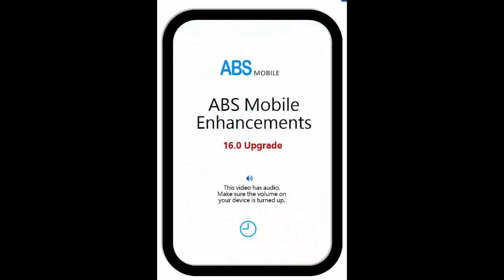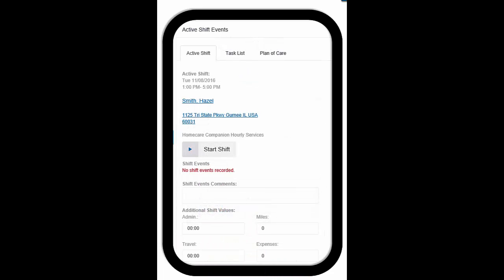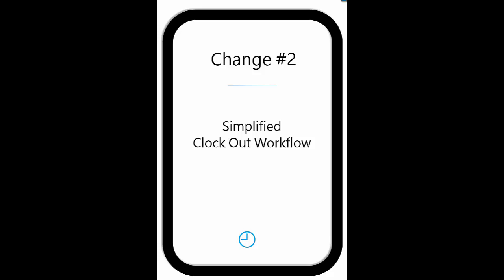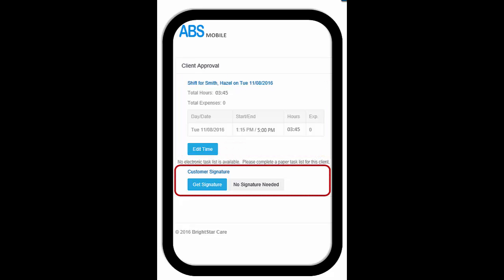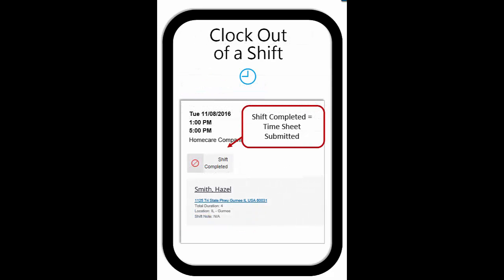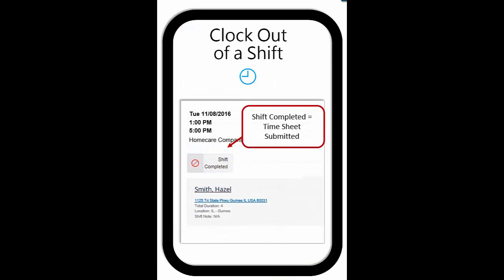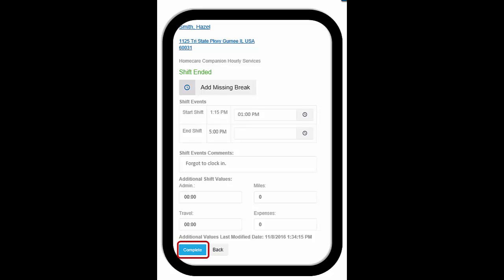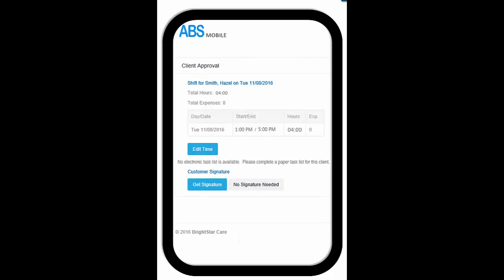Enhancements to ABS Mobile for the Caregiver - 16.0 Upgrade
In this video, you will learn about the enhancements to ABS Mobile with the 16.0 Upgrade.   This includes the simplified Clock Out workflow.